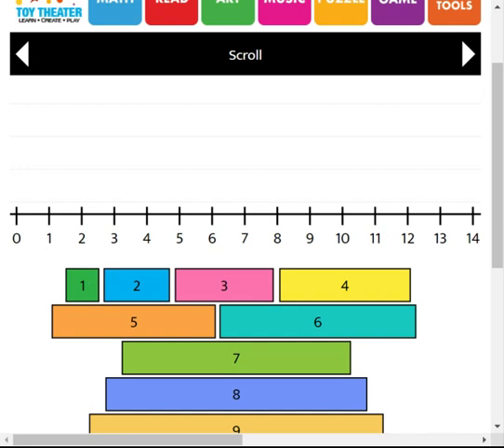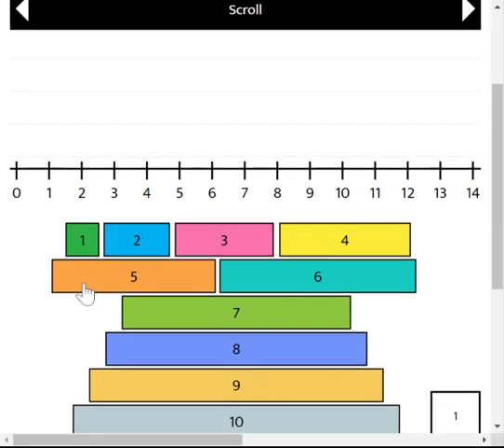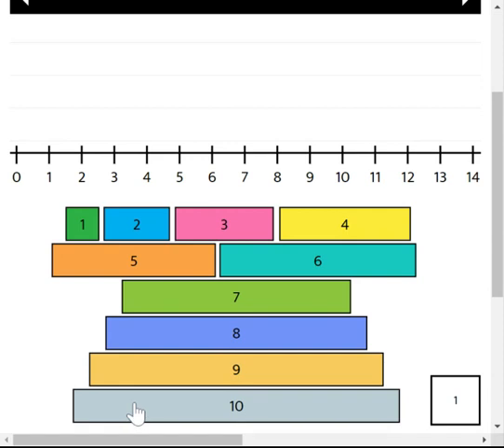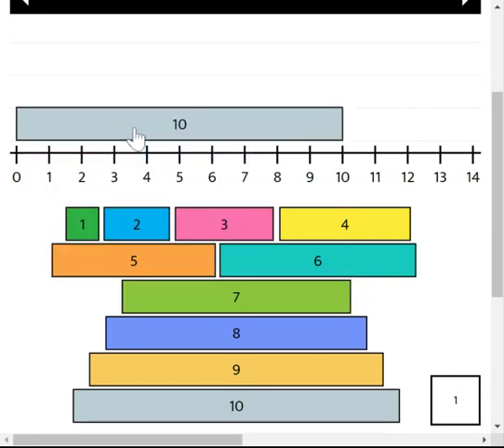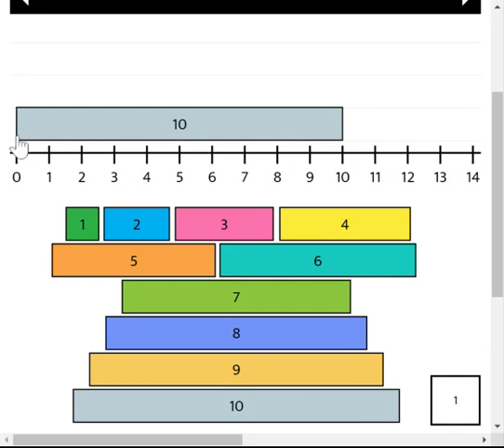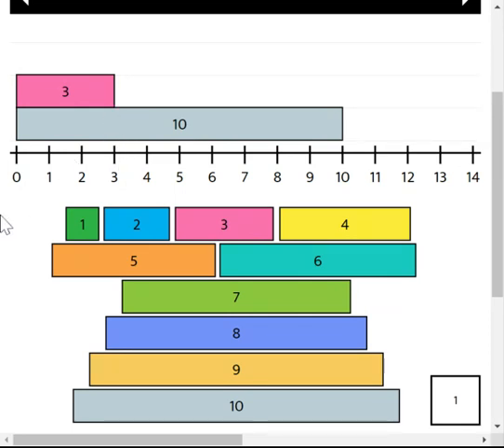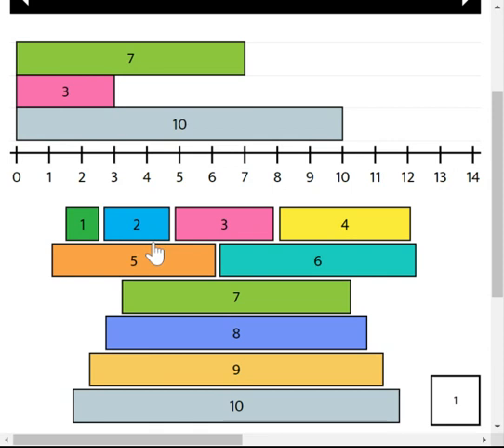Number lines as lengths from zero